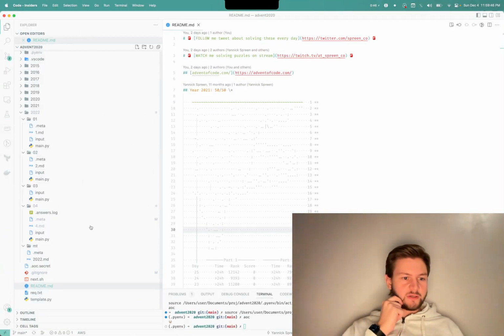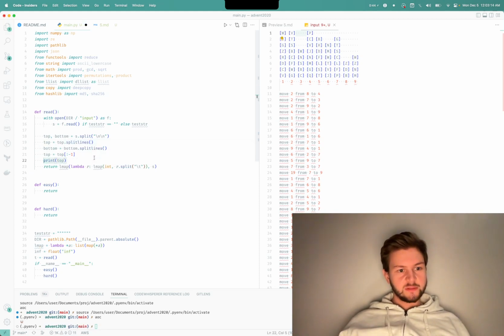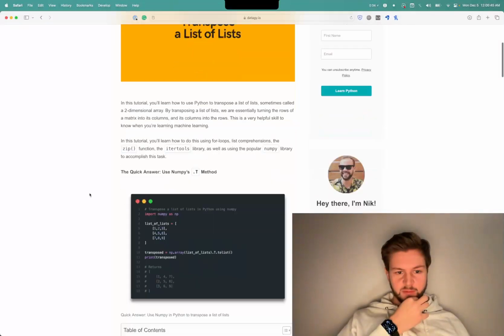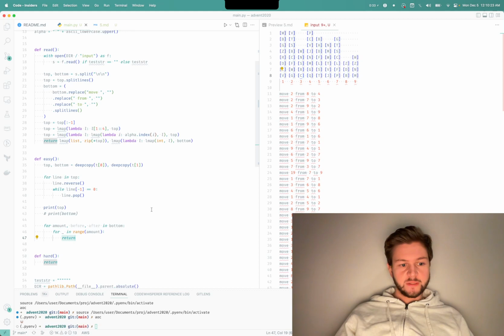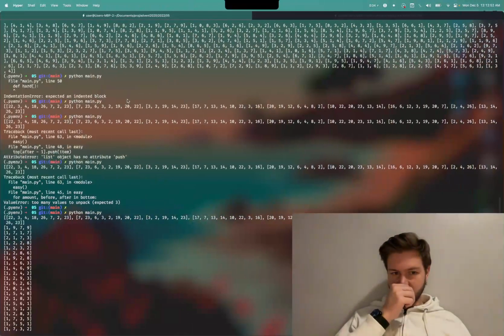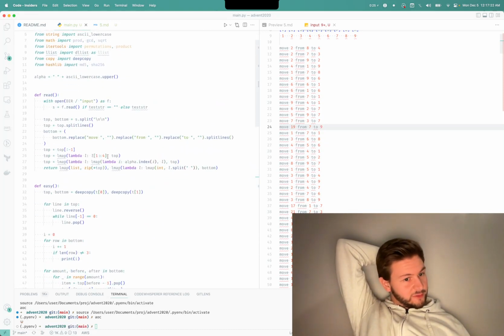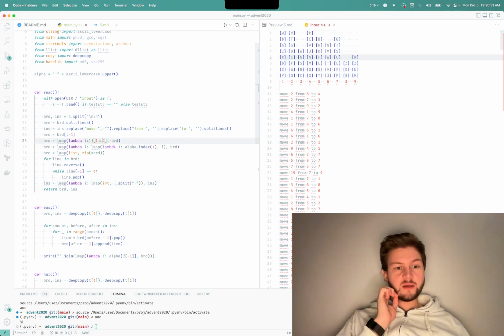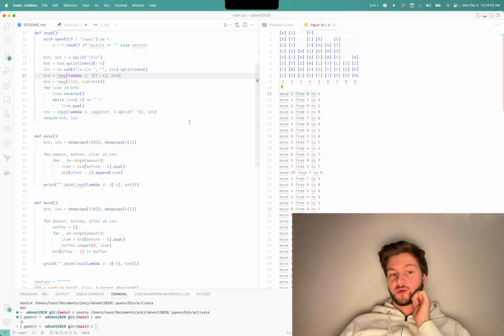Advent of Code 2022 Day 5